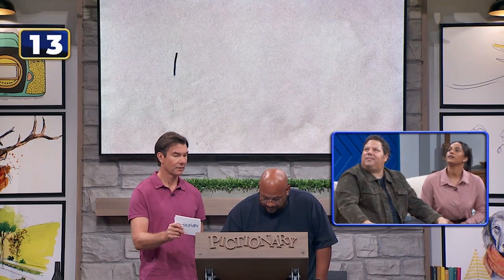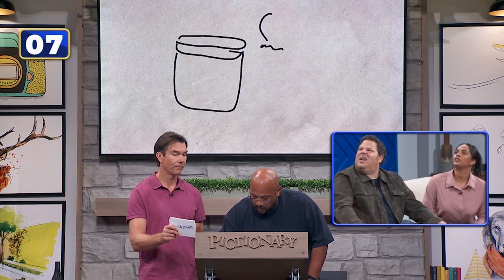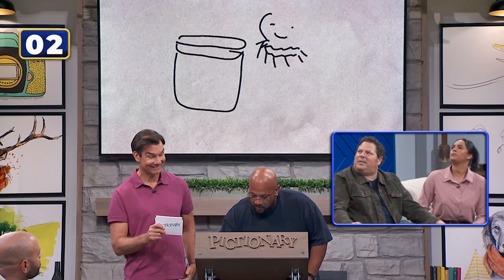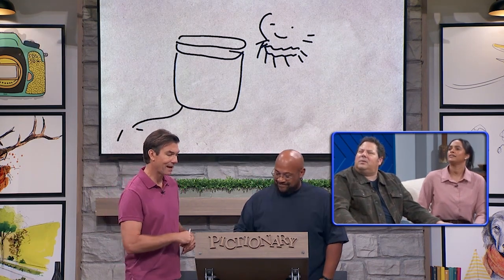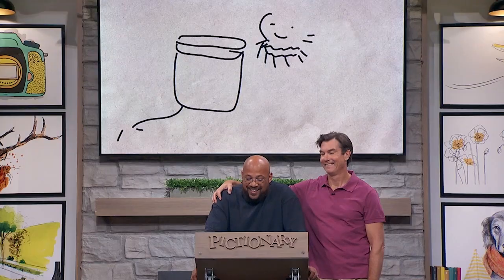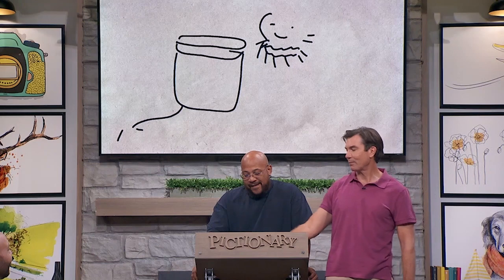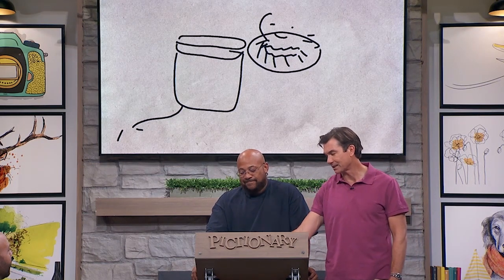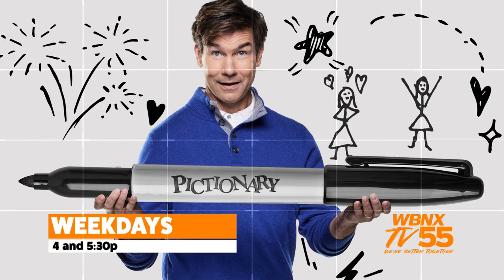Pictionary: Colton Dunn & Greg Grunberg 1/25/23